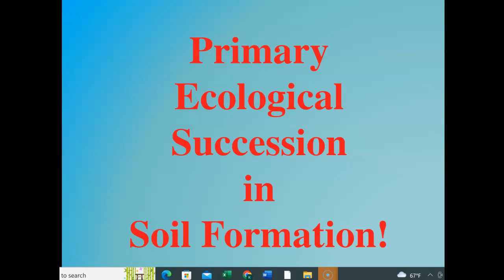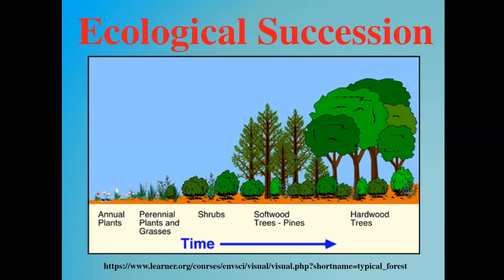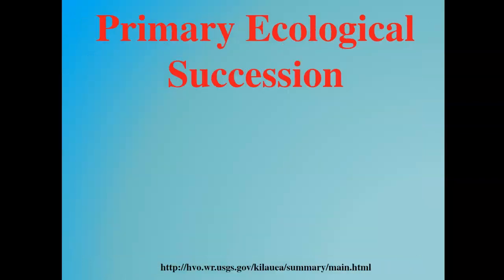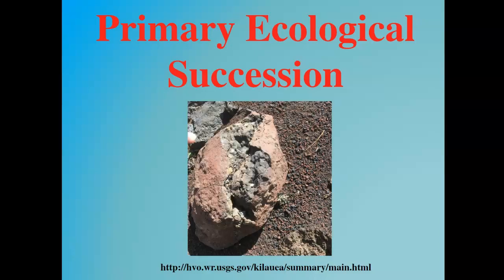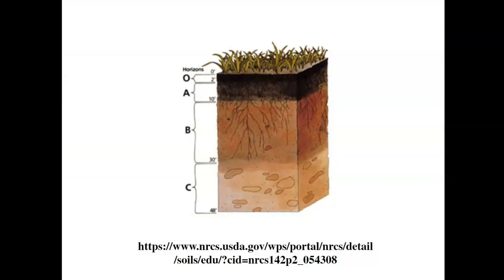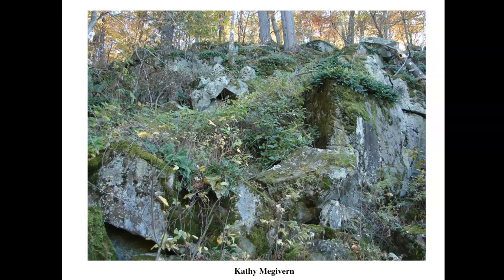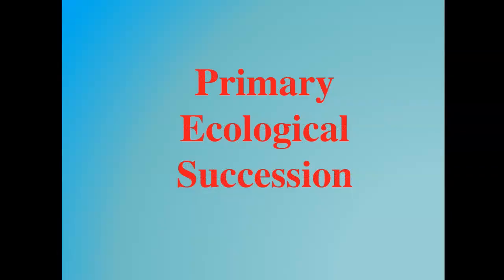#87 Primary Ecological Succession in Soil Formation!